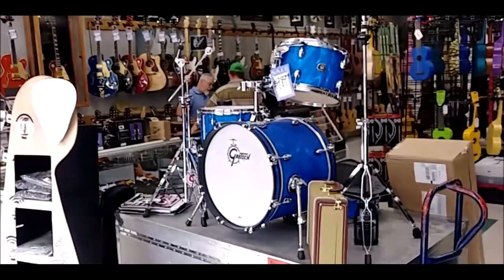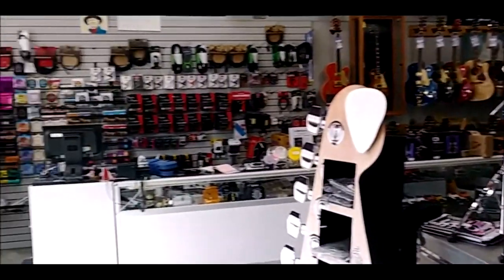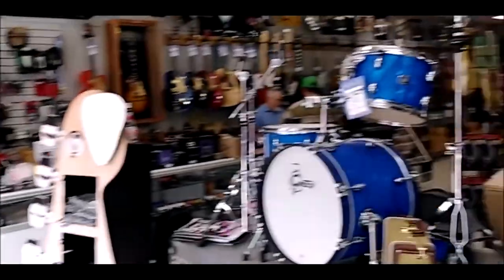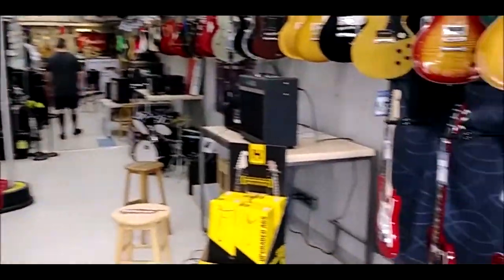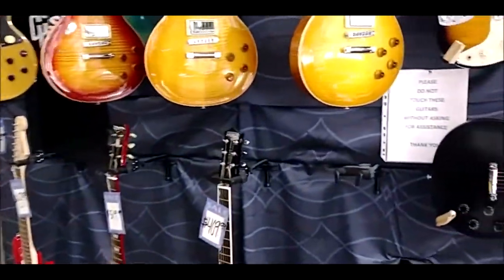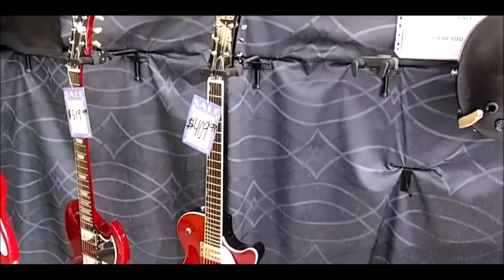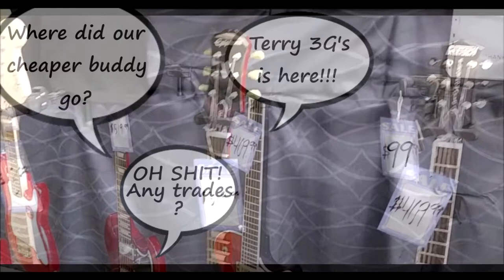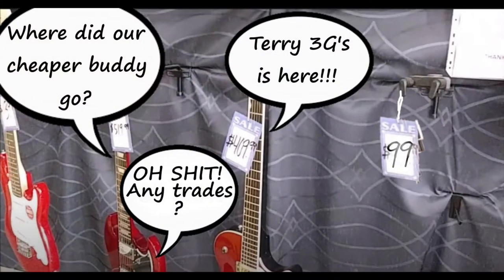Terry 3G's Music Store Experience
Welcome... This is what happens when Terry walks into a guitar shop.